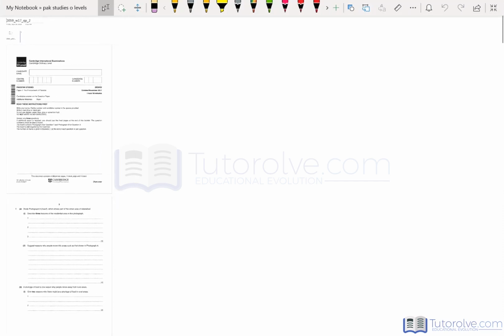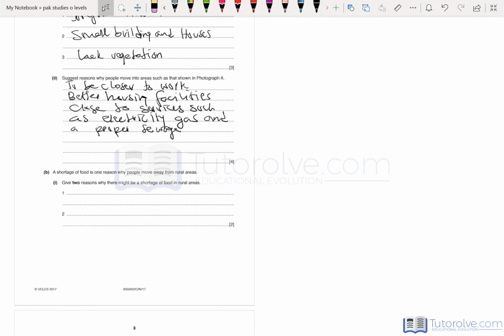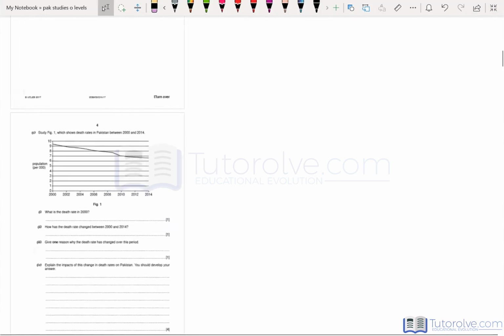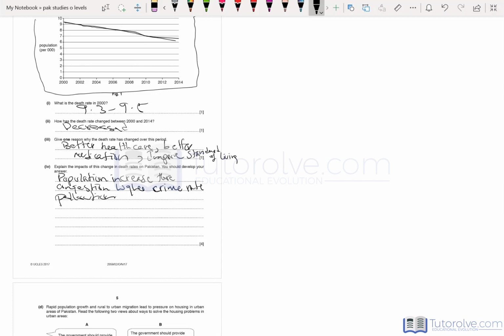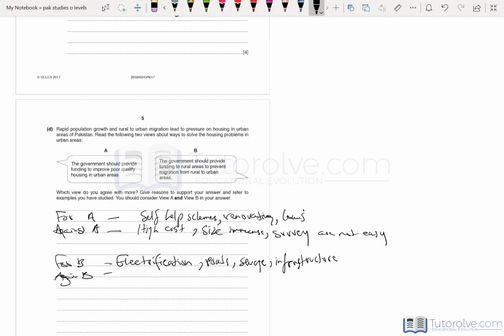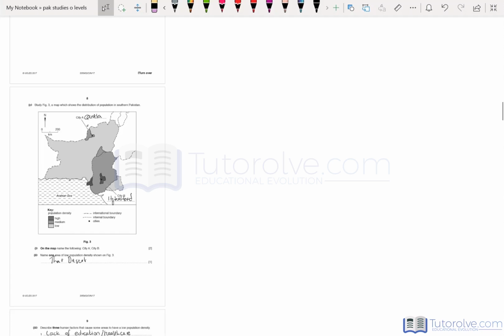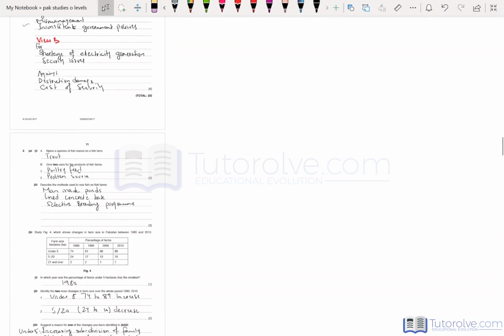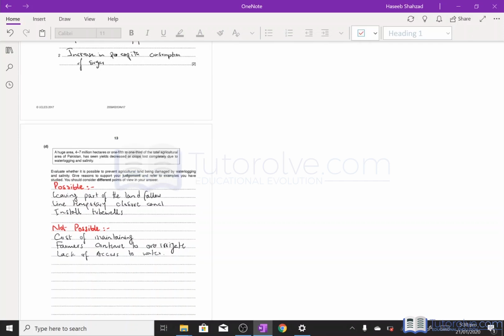Oct Nov 17 P2 l Pak Studies Past Papers l Tutorolve